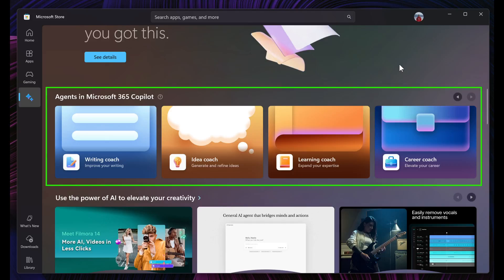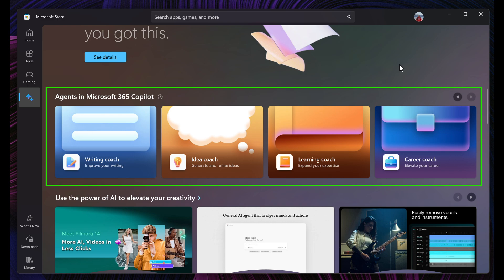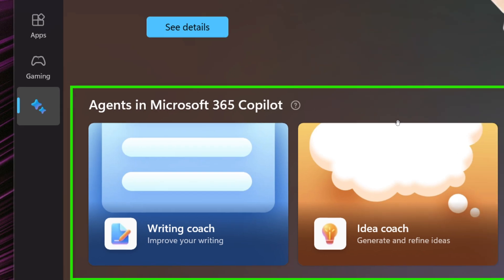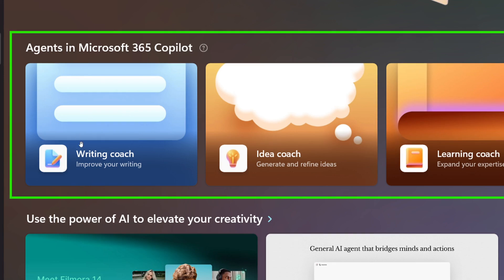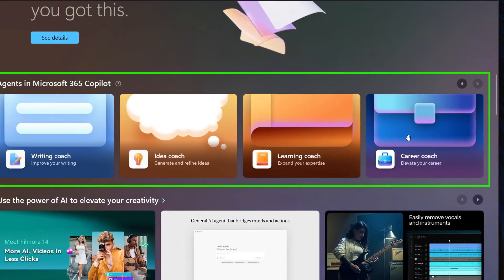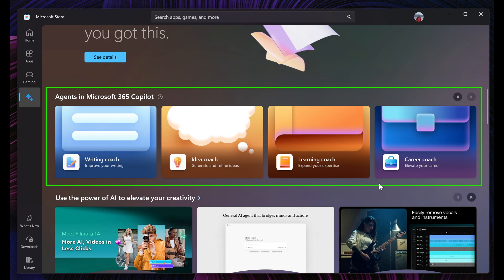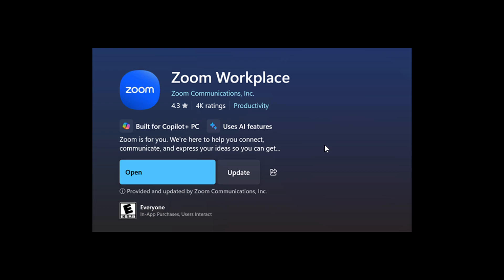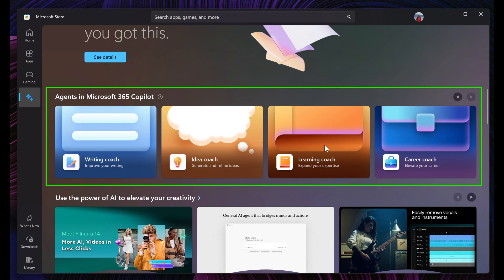Microsoft Store is Getting Copilot Agents & Easier App Access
Microsoft has rolled out a Store update (version 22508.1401.x.x and higher) for Windows Insiders.